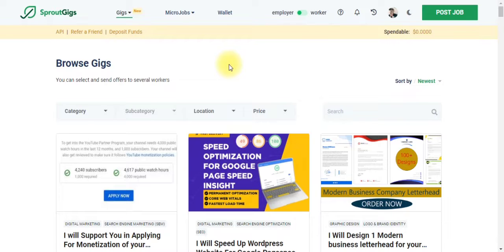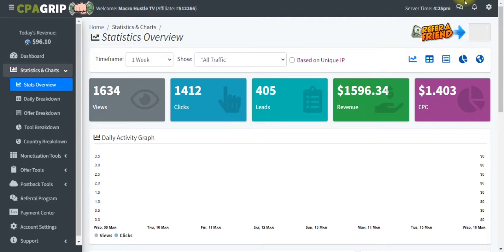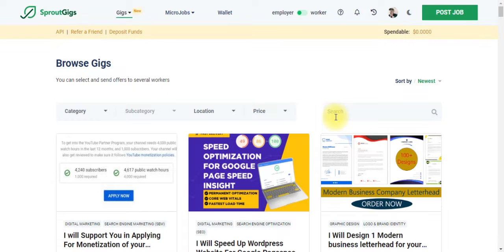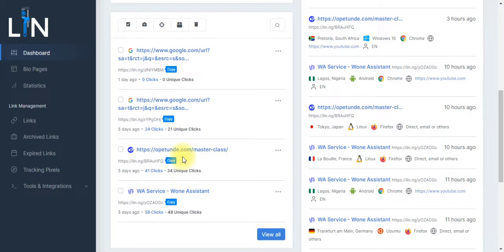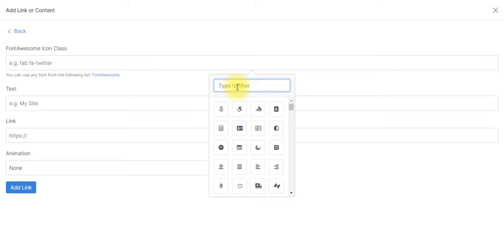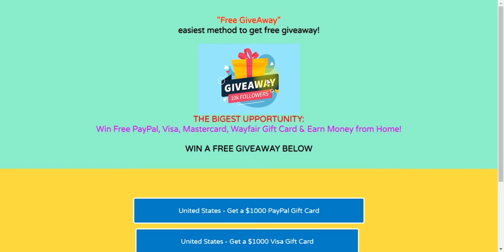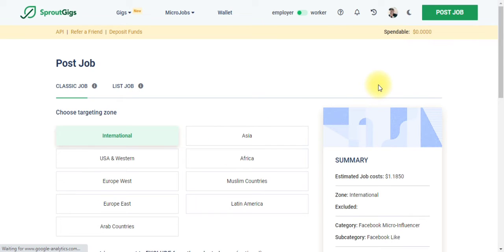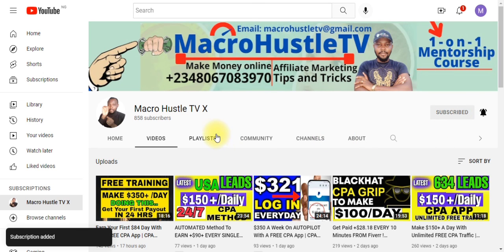CPA Marketing - (INSTANT PAYMENTS) Earn $96 IN 5 HRS | ZERO EFFORT & Make Money Online,2022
here is My Free Proxy Bonus 📌🤑🤑🤑Become My Personal Student & Learn How I Make $5,000/Month With Free Traffic & CPA Marketing HERE ➜ ➜ 👈👈 CPA Marketing - I Will Teach You how To Earn INSTANT PAYMENTS of $96 IN 5 HRS | ZERO EFFORT & Make Money Online Starting NOW!

00:00:00 - Intro
00:00:10 - How Do I Promote
00:00:20 - Cpagrip Tutorial
00:05:10 - Make Money Online
00:05:20 - Cpagrip Marketing,
00:05:30 - Cpagrip How To Make Money

this is the best way to how To Earn INSTANT PAYMENTS of  $96 IN 5 HRS | ZERO EFFORT & Make Money Online Starting NOW!

How to cpa marketing for beginners. How to cpa marketing training, How to cpagrip tutorial. How to get free posting site for cpagrip content locker using cpa grip. cpa marketing free traffic,cpagrip,free traffic,cpagrip content locking,cpa lead,cpagrip content locker tutorial,make money on cpa marketing 2022 with free traffic,make money online 2022,cpalead,cpa free traffic methods,blackhat cpa marketing!

cpa
smart money tactics
dan korsby
cpagrip
cpagrip tutorial

Song        Whip Praz Khanal by prazkhanal from Pixabay
Artist  prazkhanal
Album